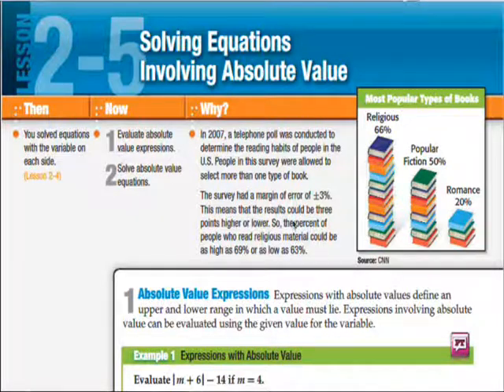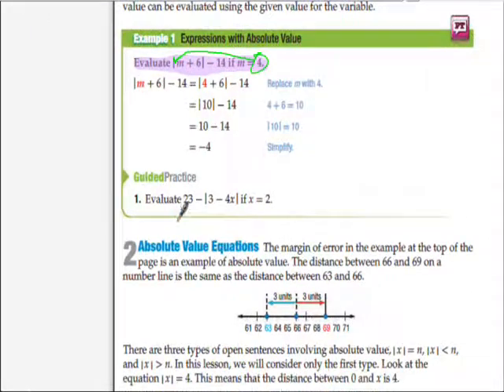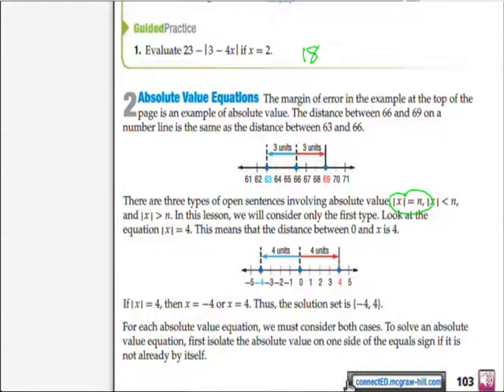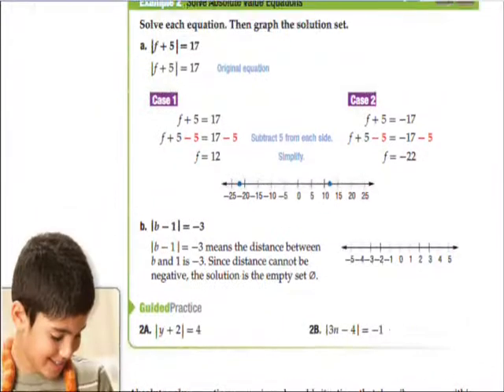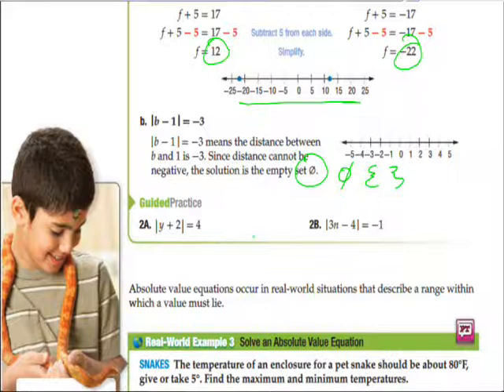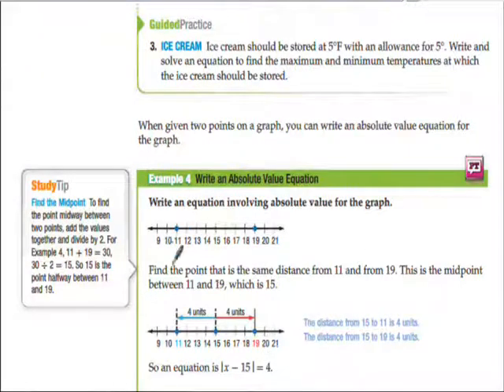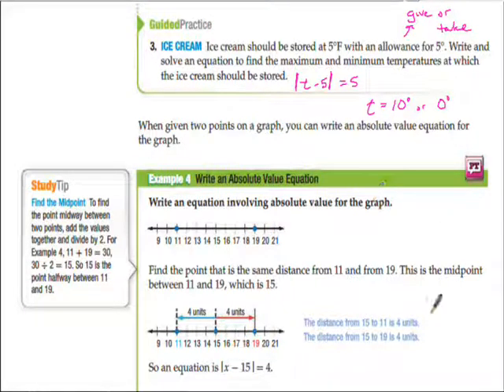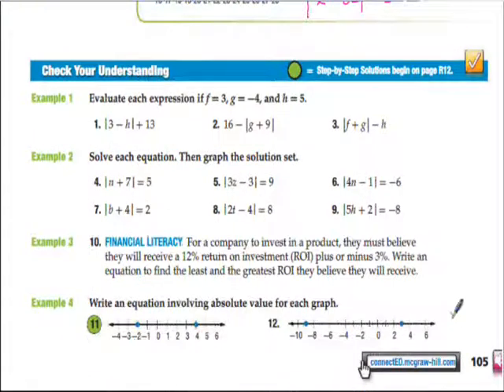2-5 Notes on Abs Val